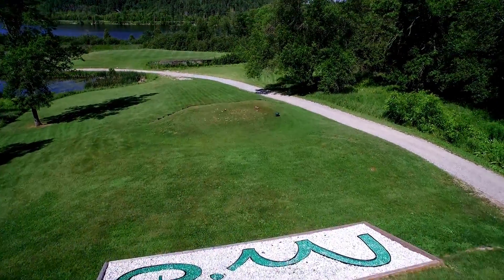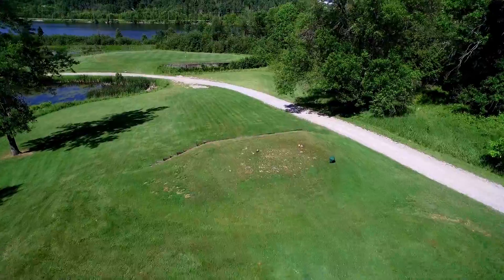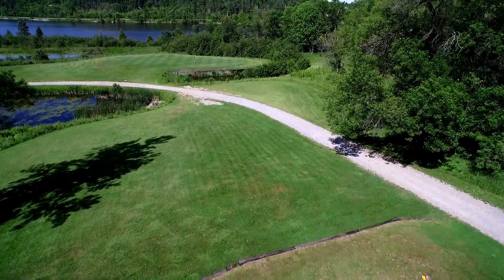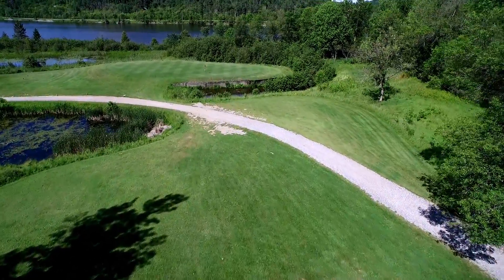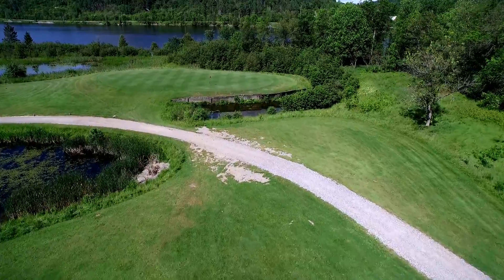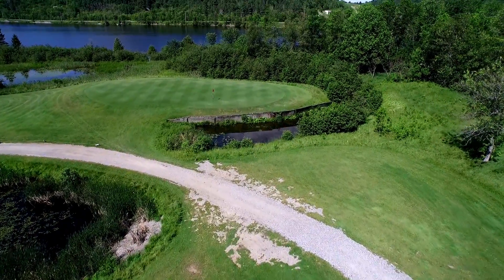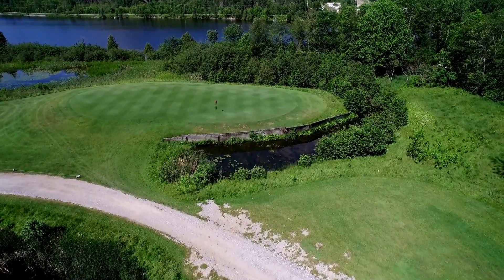15th Hole EN